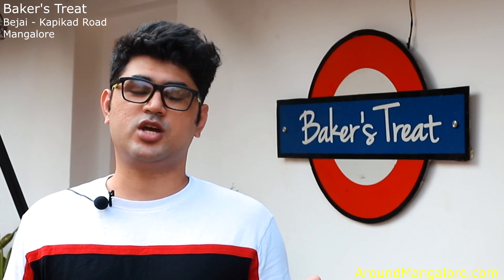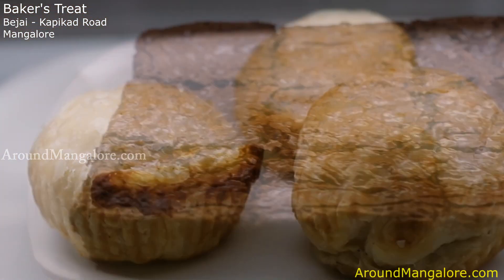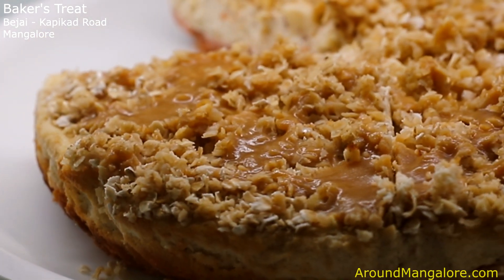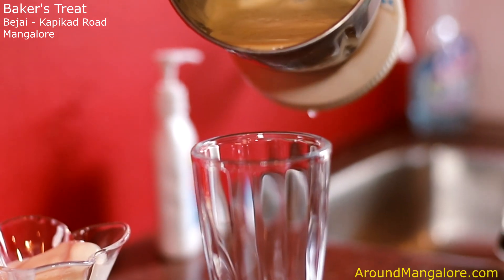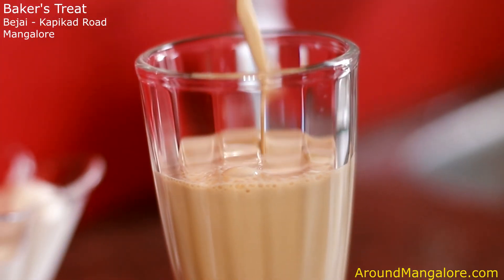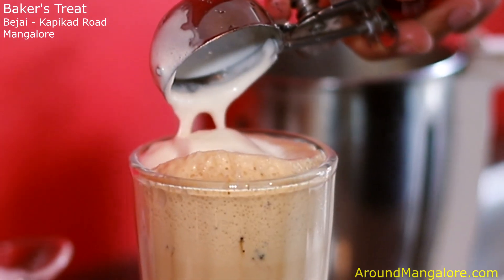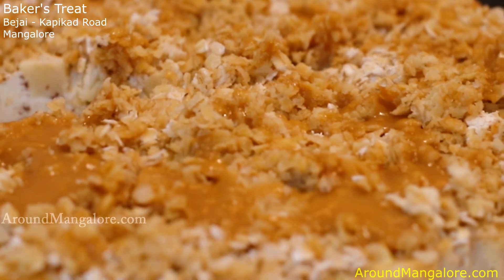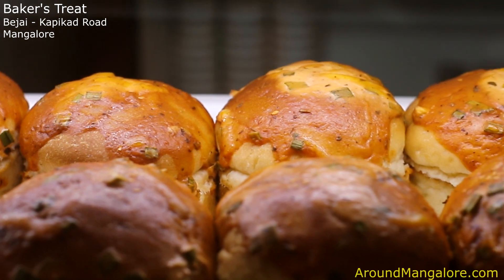Baker's Treat From Mariam's Kitchen - Bejai - Kapikad Road, 1st Cross Kottara, 3rd Lane, Mangalore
Baker's Treat From Mariam's Kitchen

1st Cross Kottara,
3rd Lane,
Bejai - Kapikad Road,
Mangalore,
Karnataka 575004